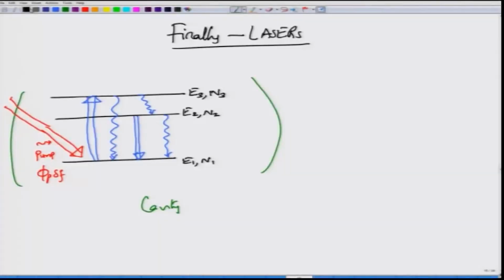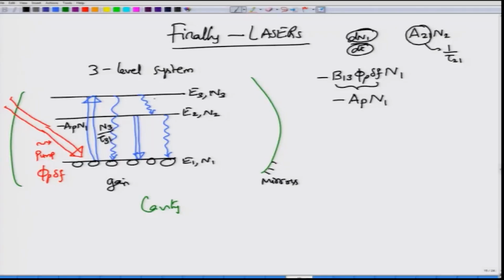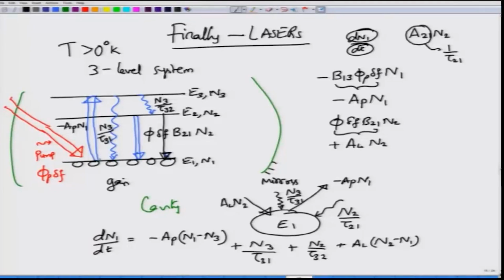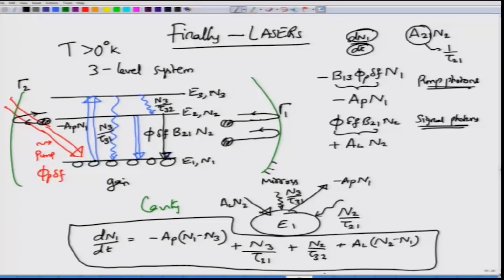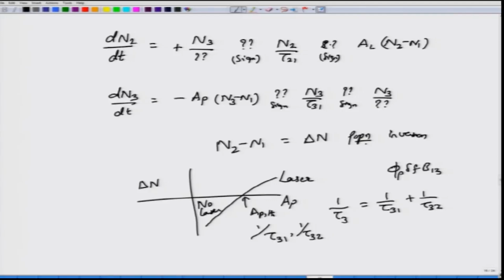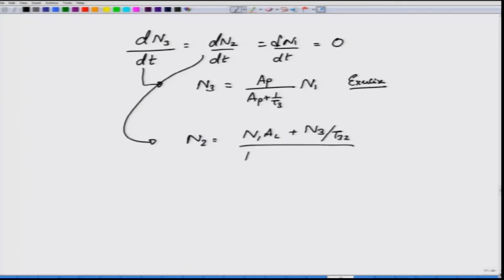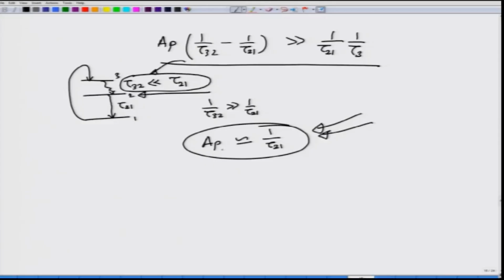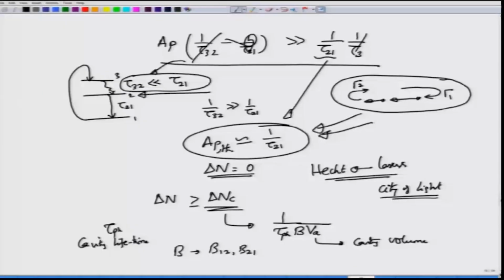Basics of lasers -III